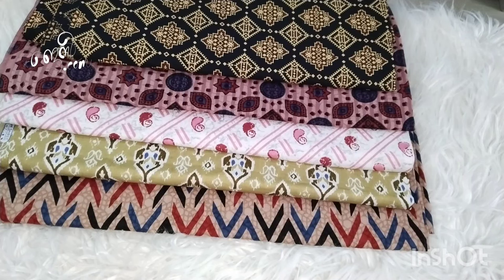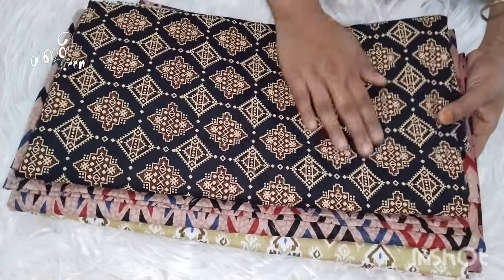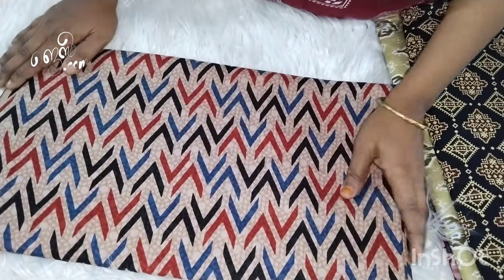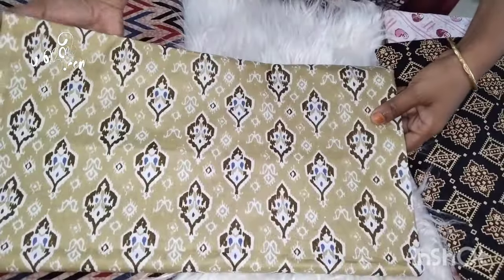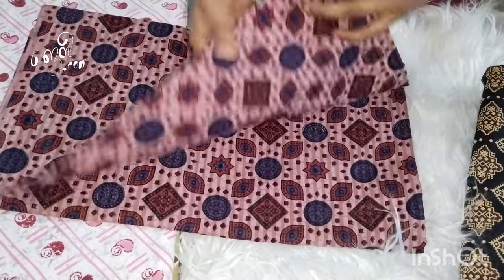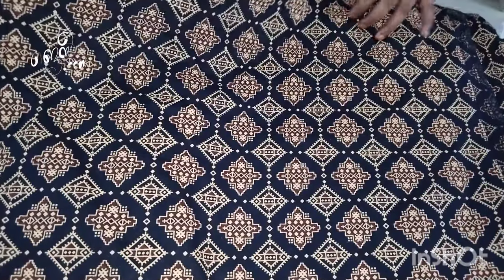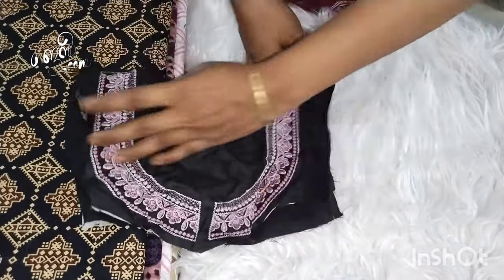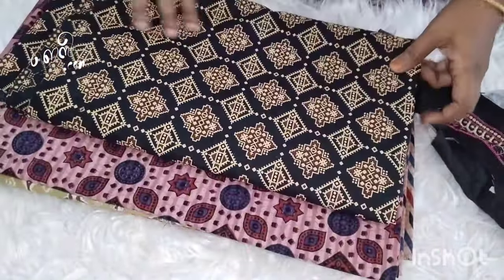തയ്‌ക്കാനുള്ള തുണികൾ സെലക്ട് ചെയ്യുമ്പോൾ ഞാൻ നോക്കുന്നത് how to select clothes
🟥🔴only for msg🔴🟥